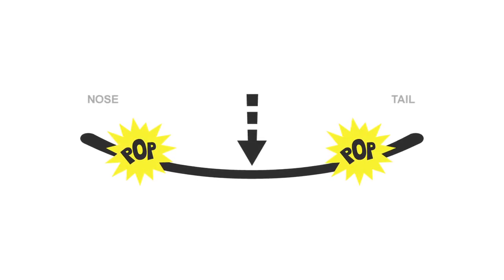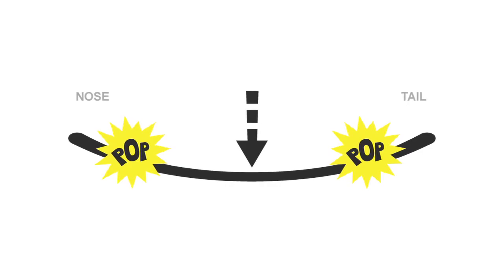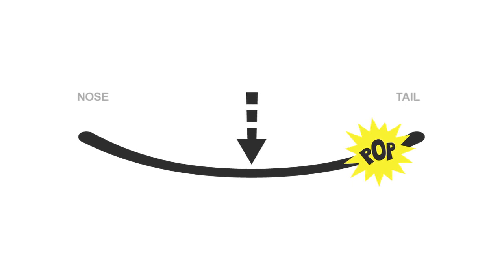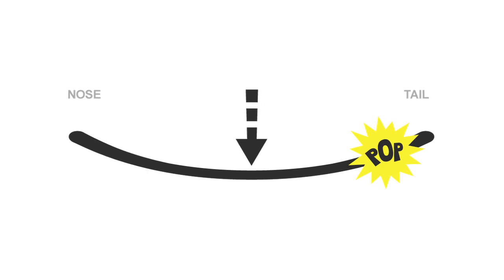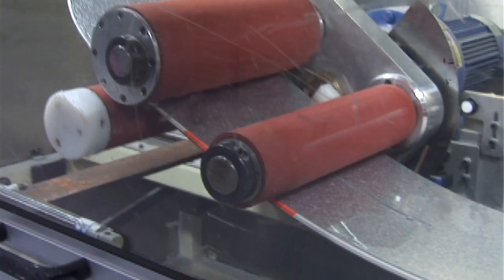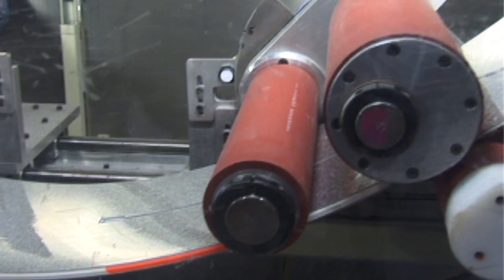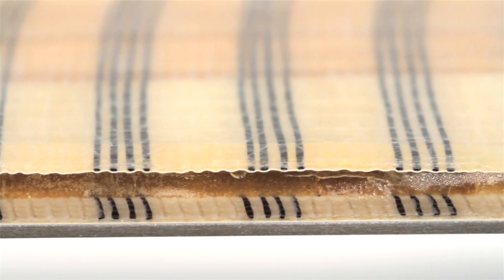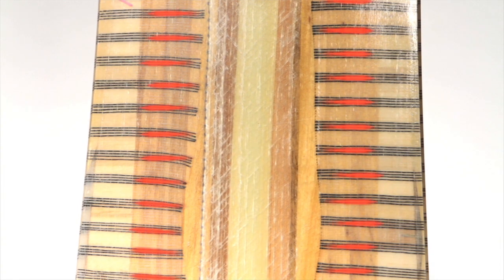Explaining the Different Burton Flex Patterns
Video explaining the different flexes offered in the 2011 Burton snowboard line up.